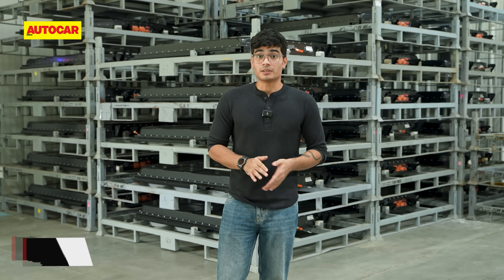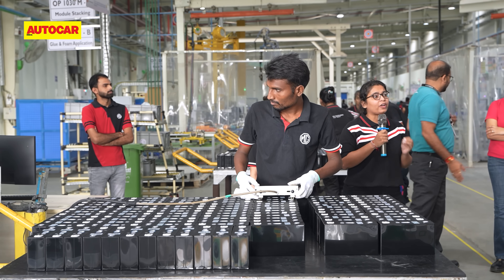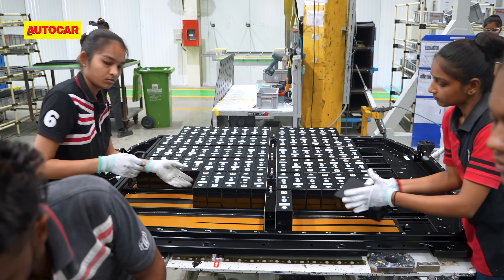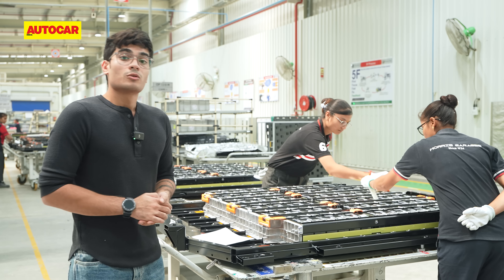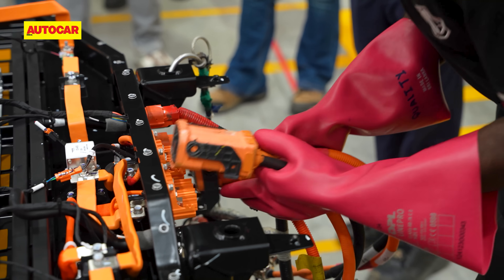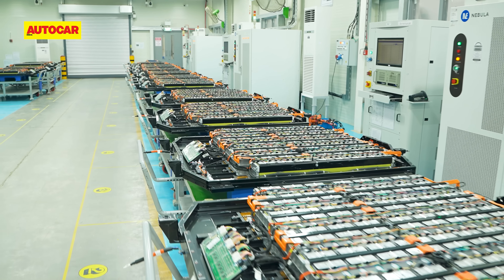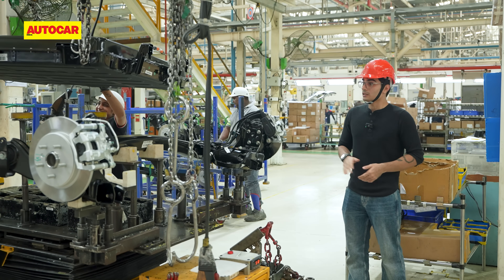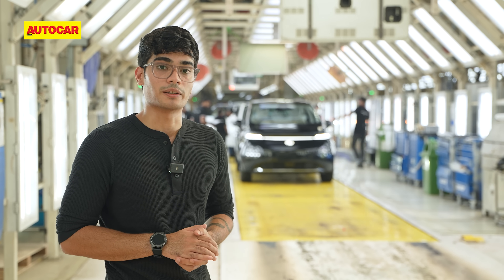From cells to ready to sell: Putting together an EV battery | Feature | Autocar India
At the heart of an electric vehicle is its battery. But what lies under the casing? Viraaj Bhatnagar tells you over a tour of the battery assembly shop at MG Motor India's Halol, Gujarat plant.